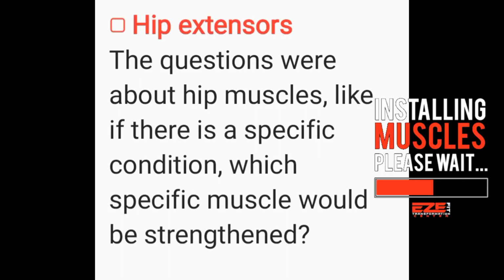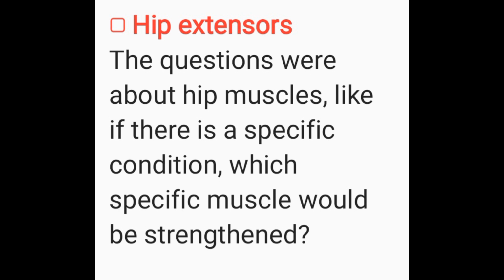Prometric Qatar Recent Exam MCQ'S -DHP -MOPH |QCHP